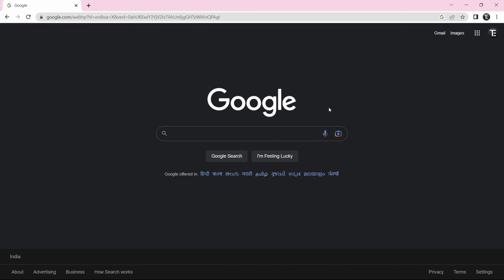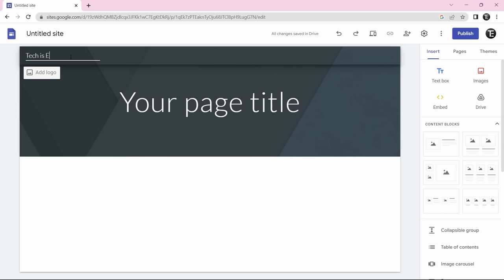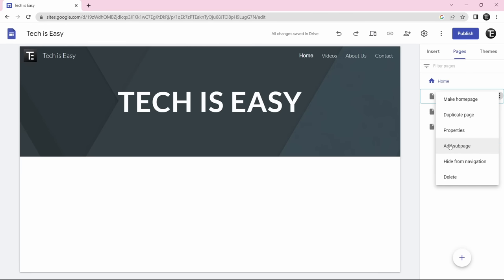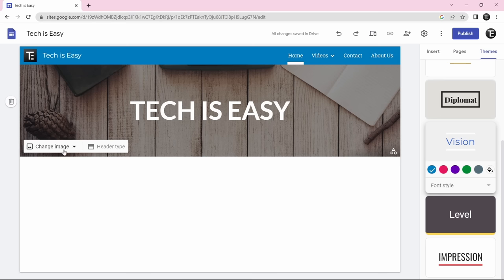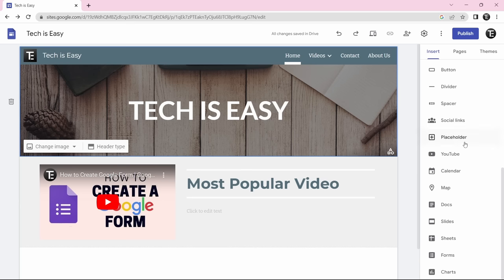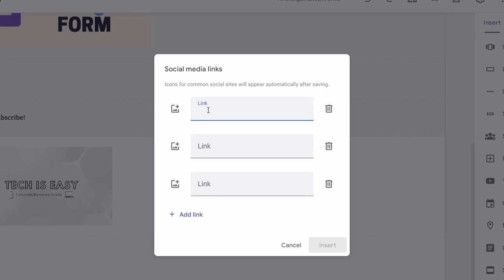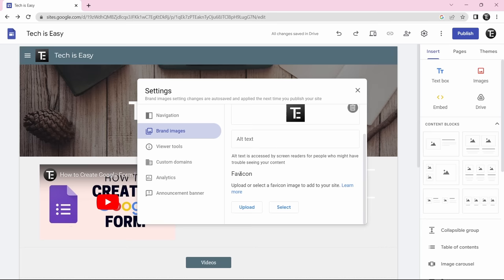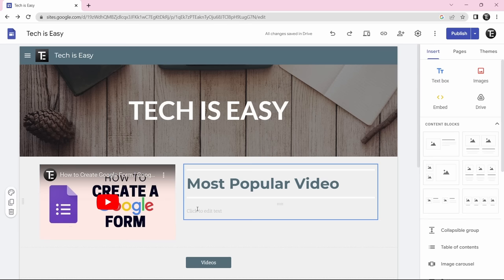How To Create Website in Google Sites for Free | Tutorial For Beginners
How To Create A Website Using Google Sites in 10 Minutes.

This is a step-by-step guide on how to create a website with Google Sites. If you are looking to make a website for your business, personal website, or anything else, this tutorial is for you. Google Sites is one of the best places to build a professional website as it has the perfect combination of being easy to use and having great features. If you do not have any prior knowledge of how to create websites then this video is for you.
Timestamps:
00:00 - Introduction
00:19 - Start
00:40 - Templates
01:29 - Add Title and Logo
02:17 - Add Pages
03:58 - Themes
05:00 - Page Sections
05:22 - Insert Tab
06:10 - Insert Text Box
06:36 - Insert Picture
06:50 - Insert Button
07:14 - Insert Social Links
07:49 - Add Footer
08:19 - Additional Settings
09:19 - Preview Site
09:43 - Publish Site